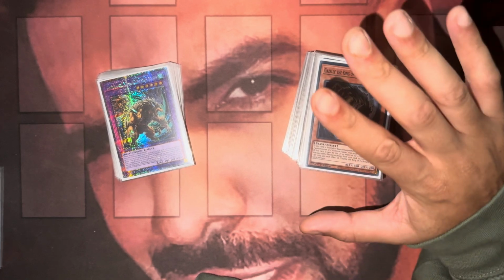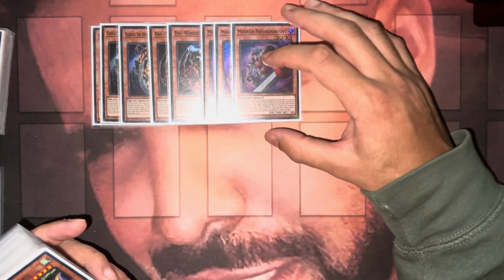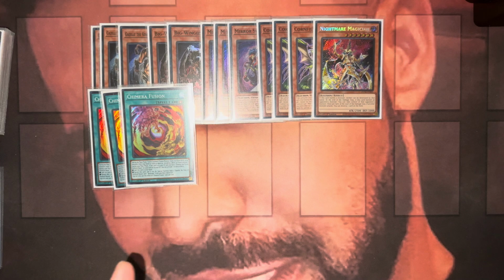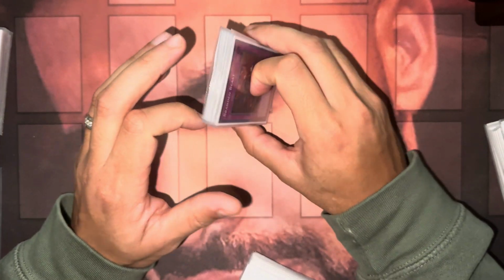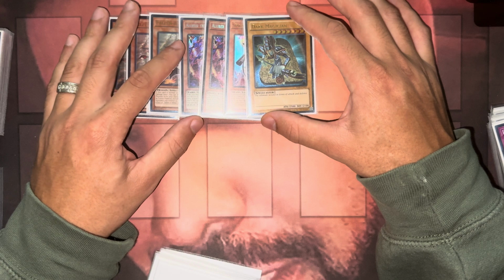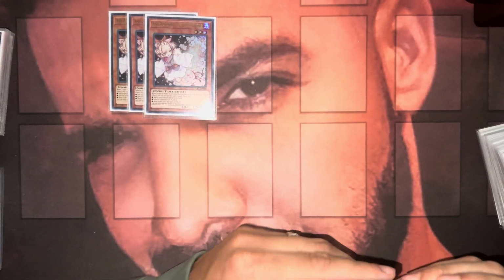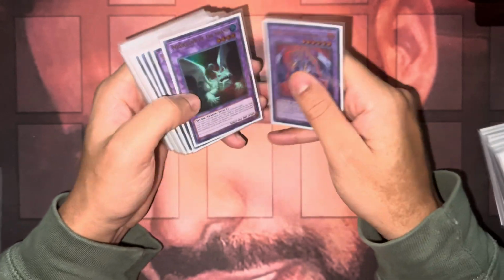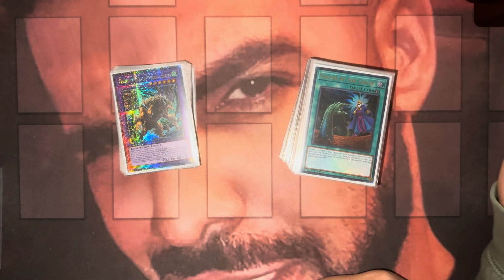Branded Bystial Chimera Deck Profile!! Post January 2024 Yu-Gi-Oh TCG Banlist!!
Yooo broskiis!! Tell me what you think of this deck in the up coming format!!